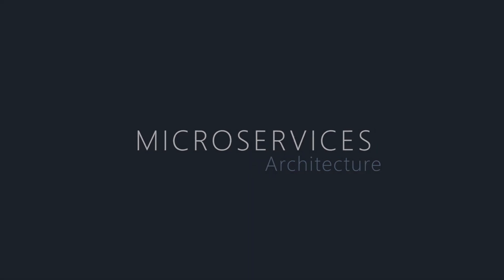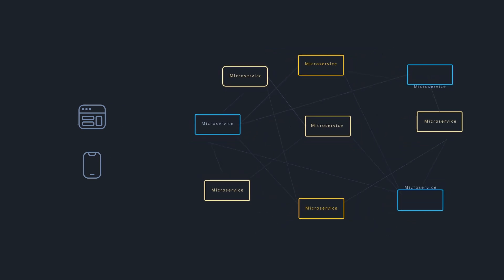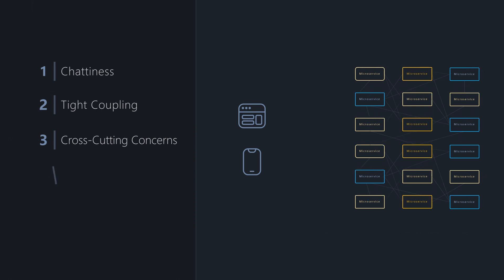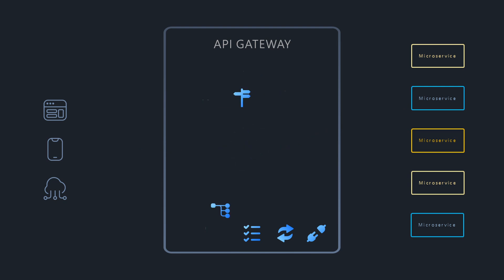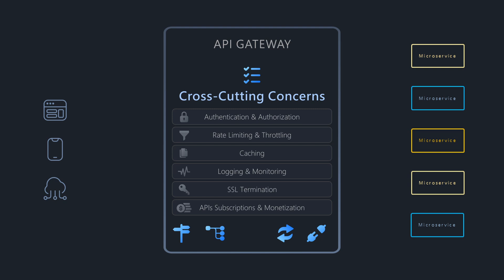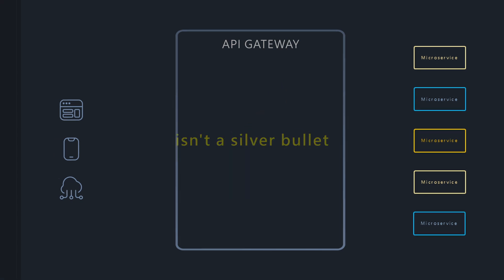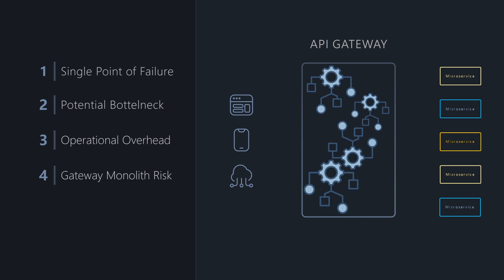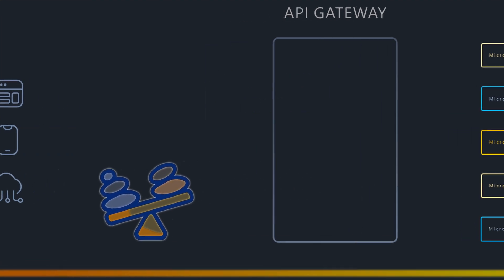What's an API Gateway? API Gateway for Microservices Explained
Understand the API Gateway for microservices pattern in 5 minutes! Unlock the essential component that simplifies client interaction in microservice architectures.

We explain:
- Why API Gateways are an important pattern for microservices.
- What benefits and core functions they perform (Routing, Aggregation, Cross-Cutting Concerns).
- Potential drawbacks.

Perfect for developers, architects, and students needing a quick, clear understanding of this fundamental pattern.

👍 Like this video if it helped you!

💬 What topic should we cover next? Let us know below!